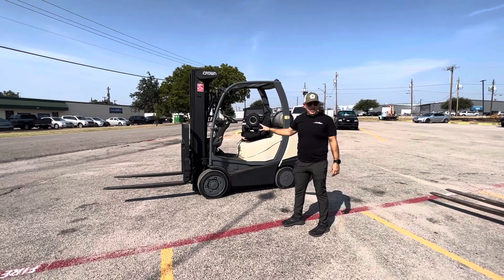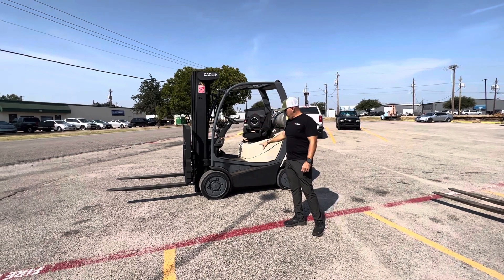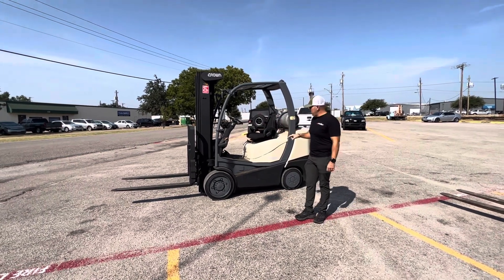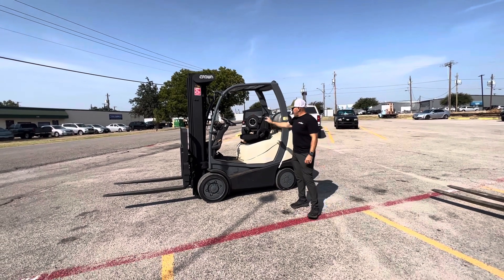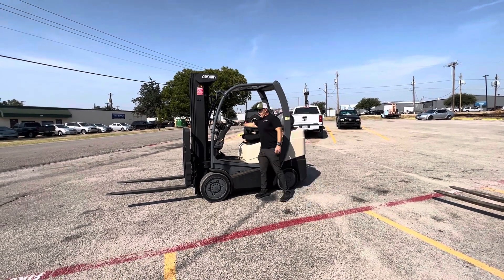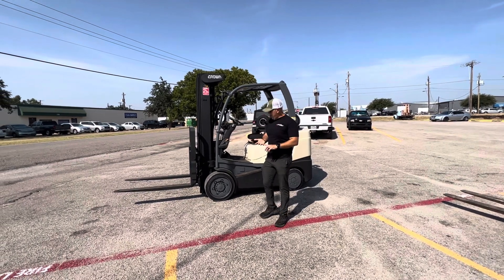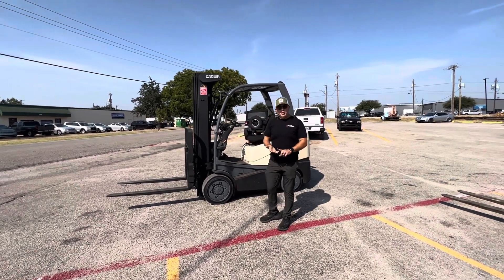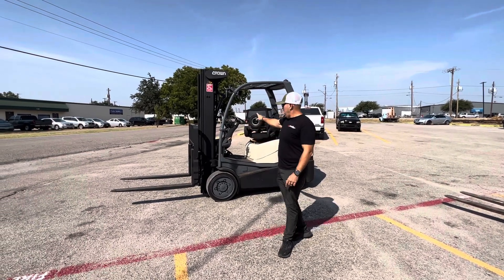Crown 6,000lbs cushion Forklift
This is a super smooth, nice running and working Cushion Tired Warehouse Forklift.  It has 4 Way valve and hosing to the carriage.  John Deere engine.  6,000lbs Capacity.  Loaded machine!